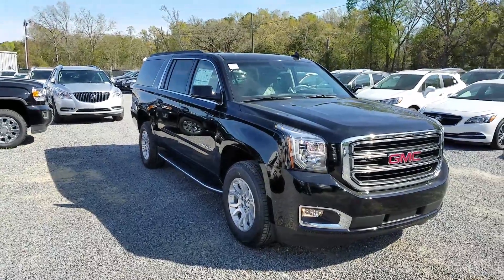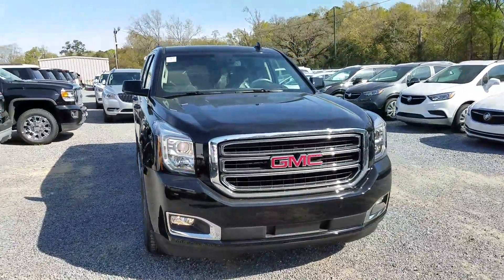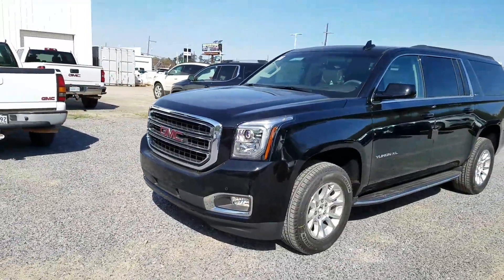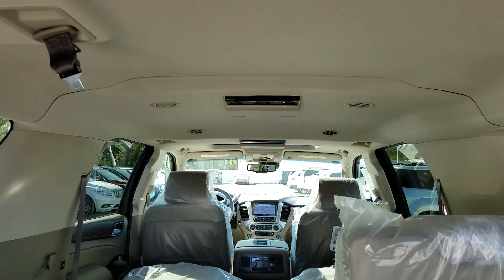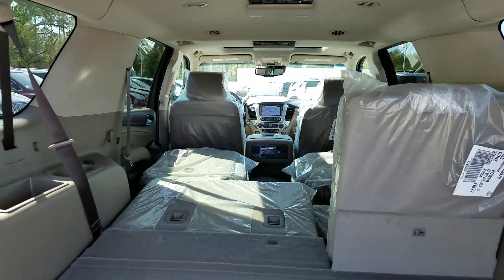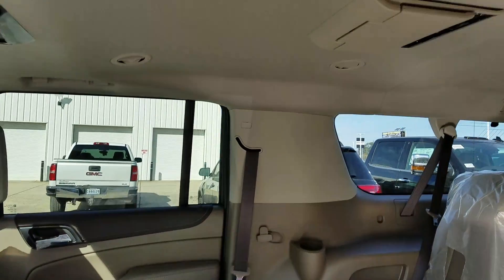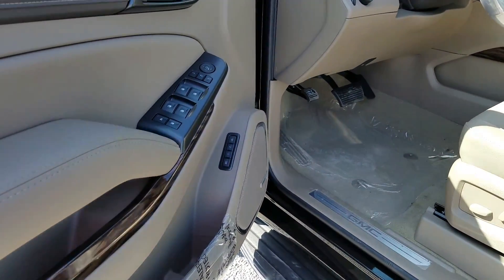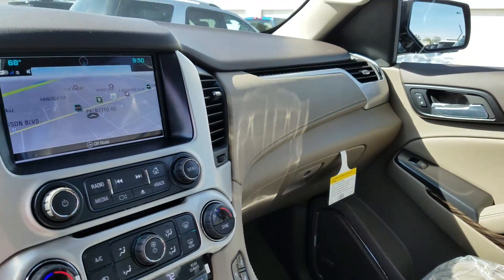2017 Yukon xl slt black on cocoa dune